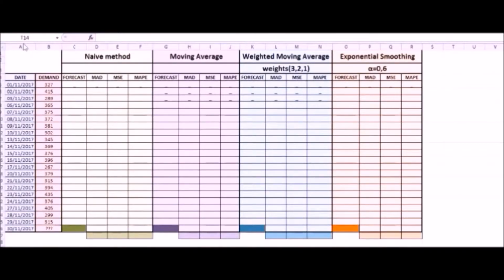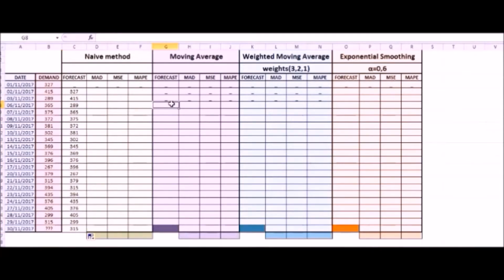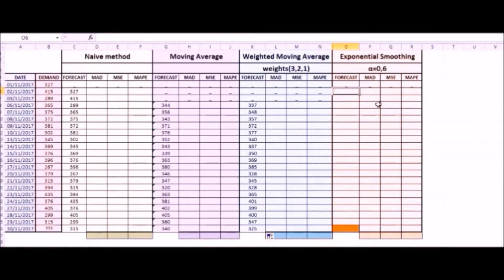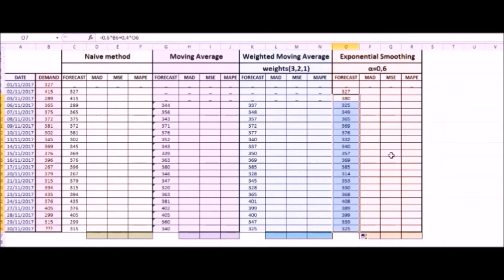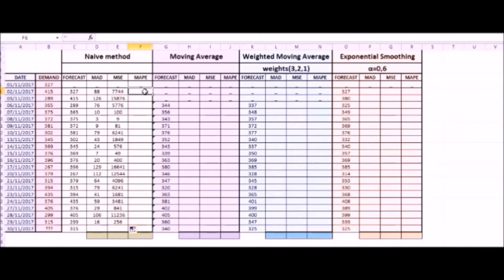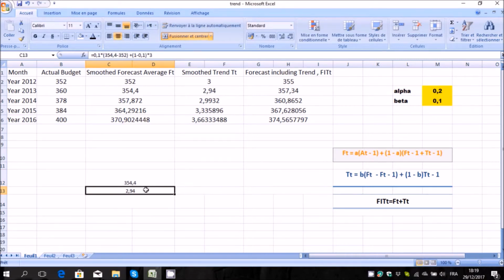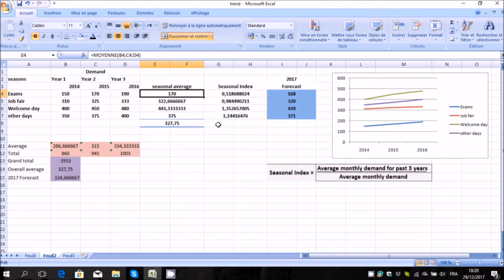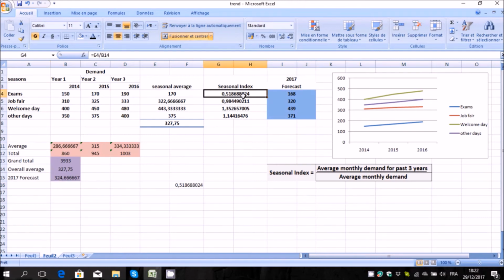Forecasting Project _Tunis Business School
Dear POM students,
This is our project about forecasting (THE TEAM: Jouini Samah, Ayachi Sirine, and Messaoudi Sarra). We chose to work on TBS restaurant.